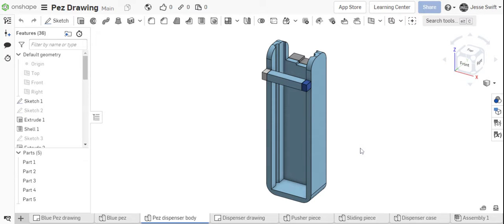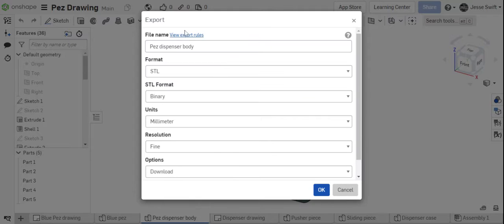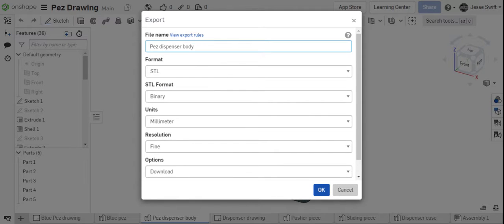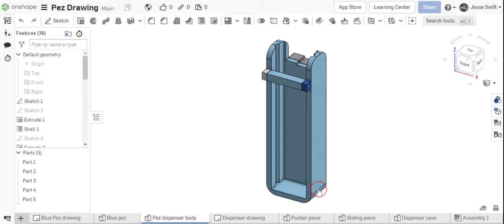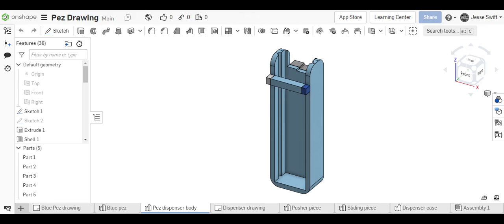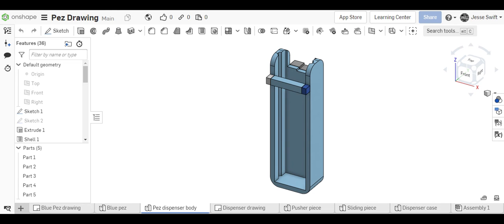PEZ Project STL Export - ONSHAPE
Use this video to see how to EXPORT a .STL file using ONSHAPE.